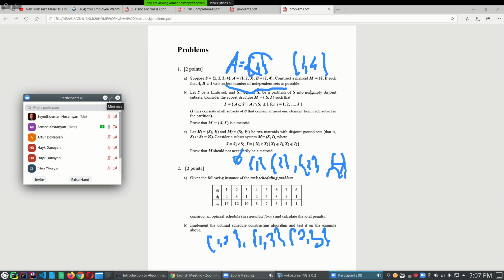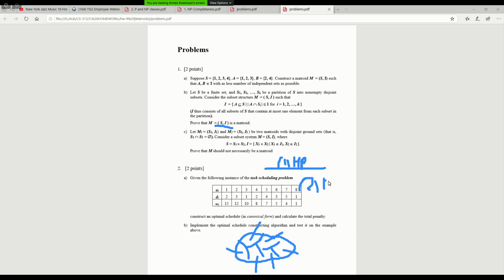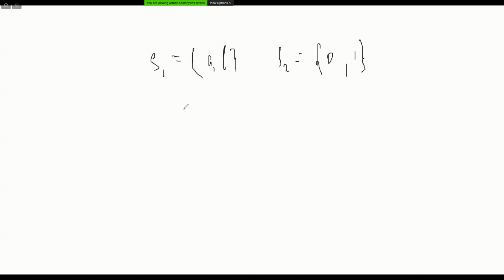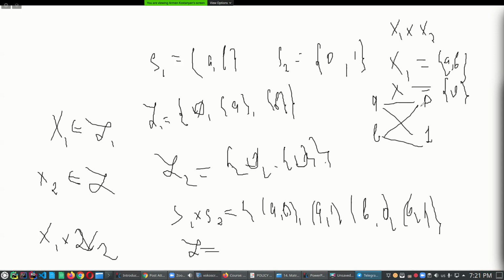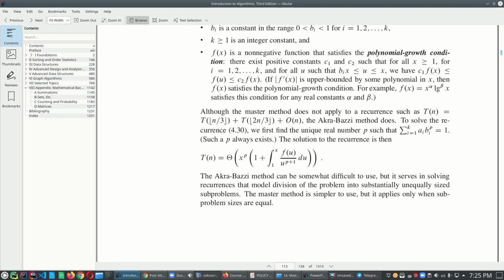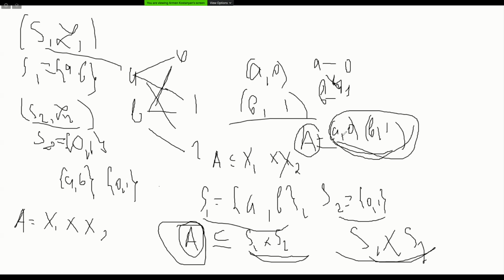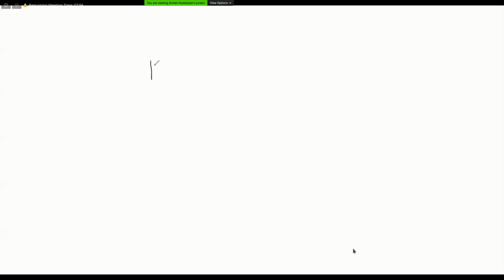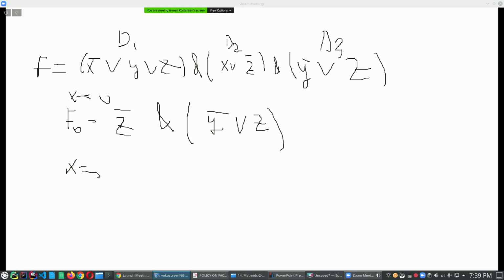Last PSS Advanced Algorithm 1